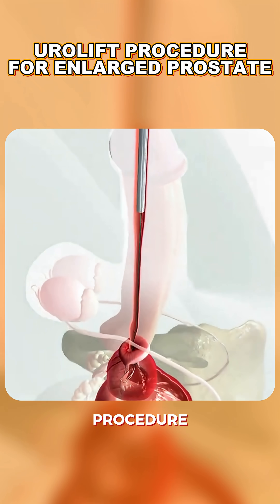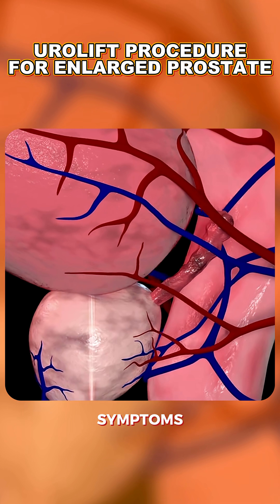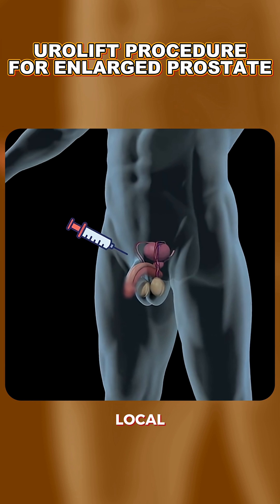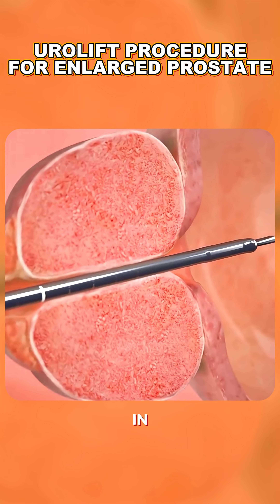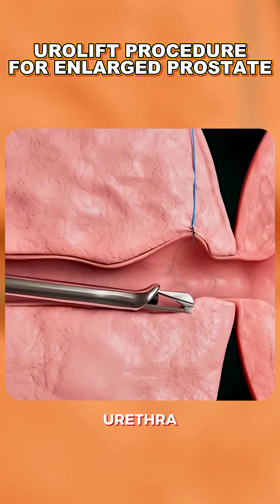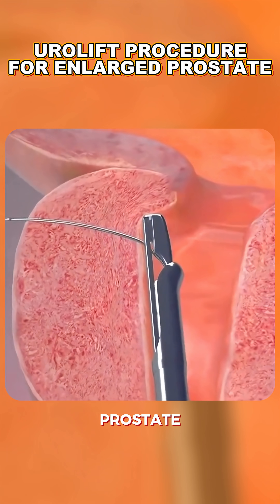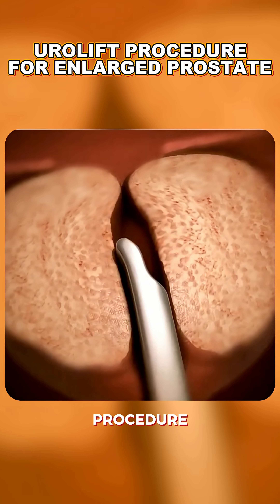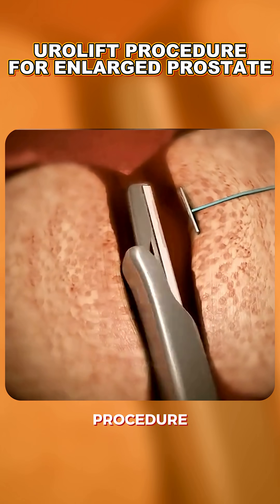UroLift Procedure Explained: How It Treats Enlarged Prostate Without Surgery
Tired of frequent bathroom trips or a weak urine stream? You might be suffering from BPH (Benign Prostatic Hyperplasia)—an enlarged prostate.

In this 3D medical animation, we reveal how the UroLift Procedure works step-by-step to treat BPH without major surgery or cutting.

You’ll learn how tiny implants are placed inside the prostate to gently hold tissue out of the way, improving urine flow almost immediately—with minimal recovery time.

🧠 Topics Covered: what is BPH, how UroLift is done, procedure benefits, recovery, and who it’s right for.